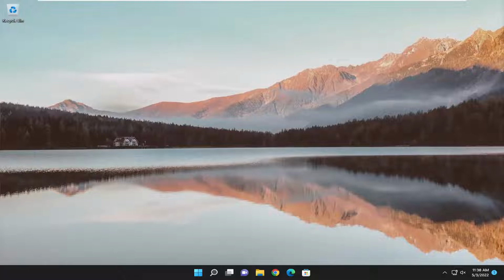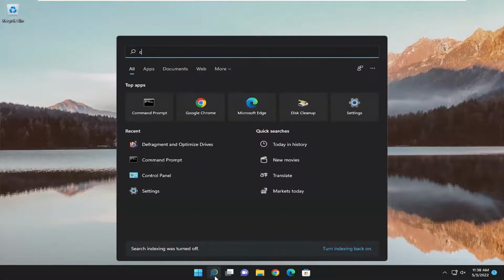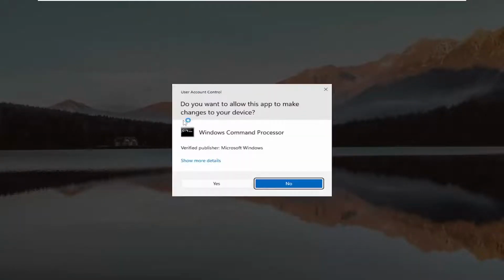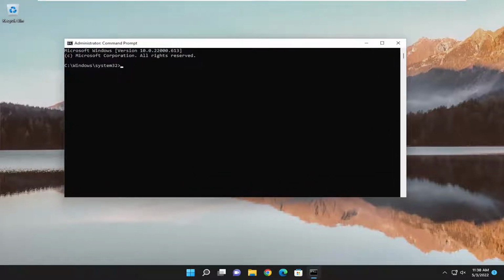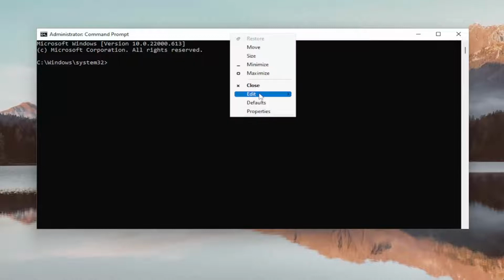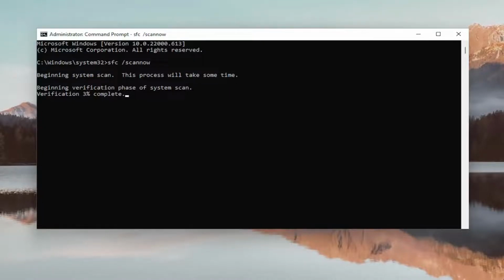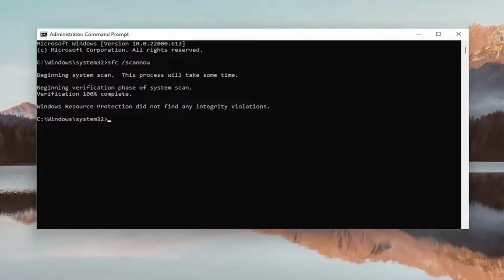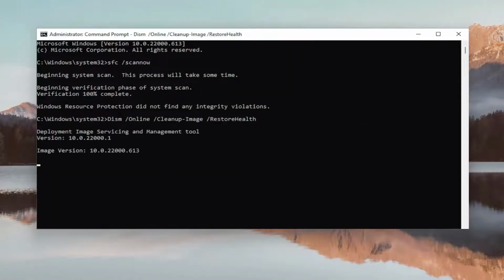System32 Folder Opens Automatically At Startup In Windows 11 FIX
Commands Used:
sfc /scannow

The System32 folder is a very crucial folder in Windows operating systems. Windows does not set it to open automatically for any reason. If the System32 folder opens automatically in Windows 11/10, then please read through this tutorial for the resolution.

Some often report this strange but quite annoying issue. While logging in to the computer, the This PC, Computer folder or the Documents folder opens automatically at Windows Startup.

Issues addressed in this tutorial:
system32 folder opens automatically
system32 folder opens automatically windows 111
how do i stop system32 from opening on startup
how do i stop a folder from opening on startup
system32 opens on startup
system32 open in another program
system32 folder windows 10
windows system32 opens on startup
why does system 32 file open on startup
windows system32 shortcut
windows 10 open folders close automatically
why does system 32 open on startup

When you start your system, you sometimes get a System 32 error which will stop the flow of your work. When you get this error, System 32 folder opens involuntarily in the File Explorer. System 32  is a folder that is present inside the Windows Folder contains all the important pieces of information and configuration for the operating system to function properly. This folder essentially stores all the “.dll” and “.exe” files. This error occurs mostly when some files are missing or may be corrupted. The files get corrupted when you install a third-party application on your system and this interferes with the functioning of the system and causes the System 32 error.